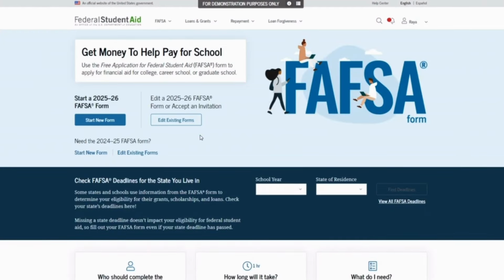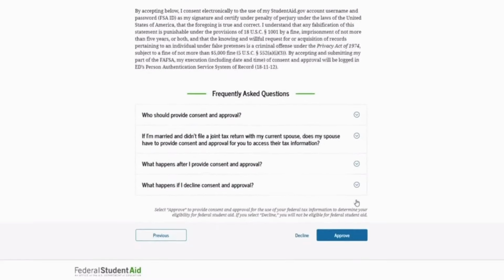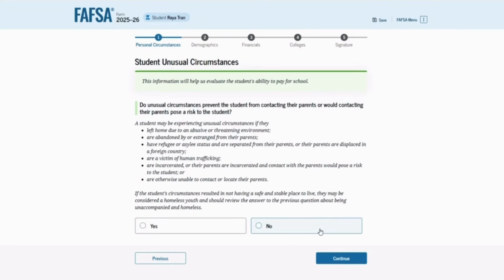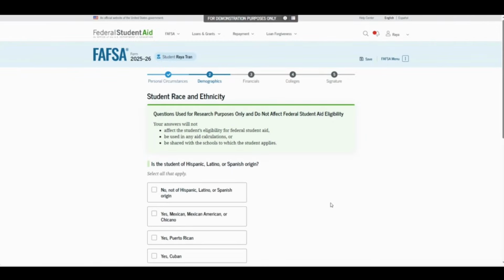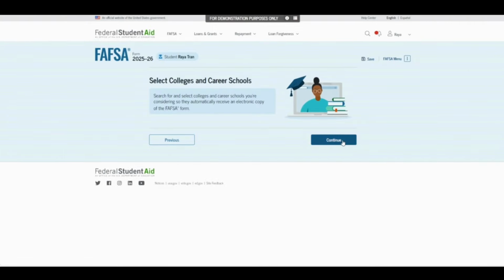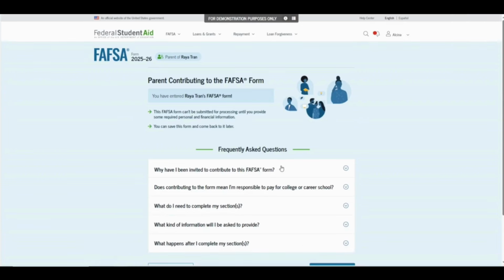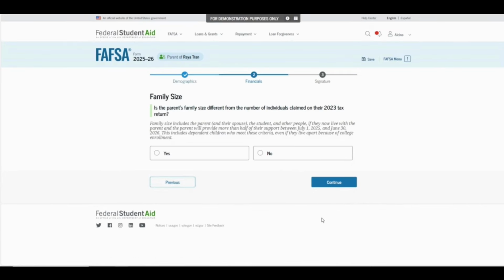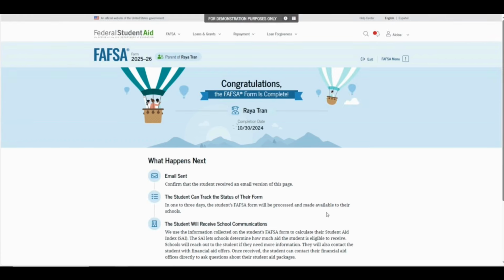2025 2026 FAFSA Walkthrough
Tips from the Kentucky Higher Education Assistance Authority (KHEAA).